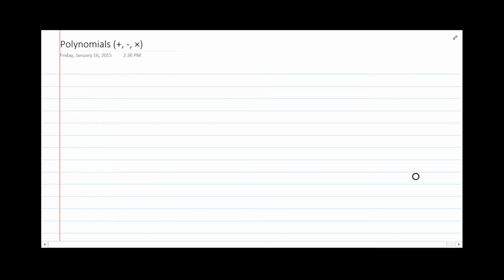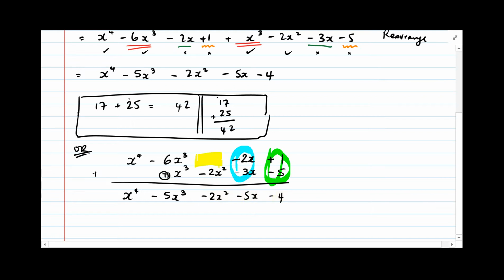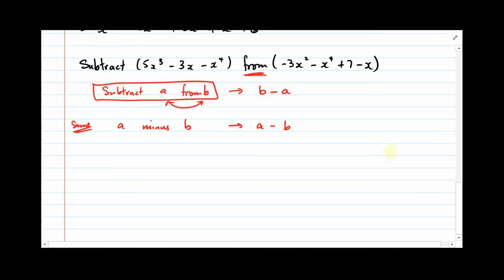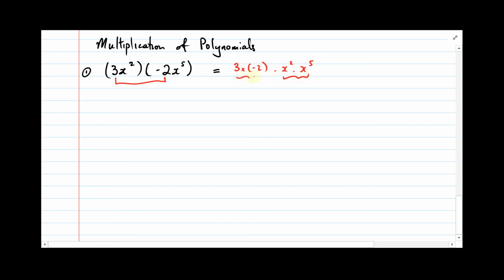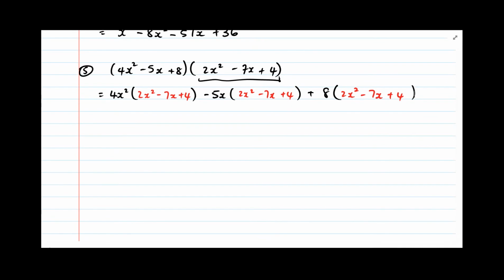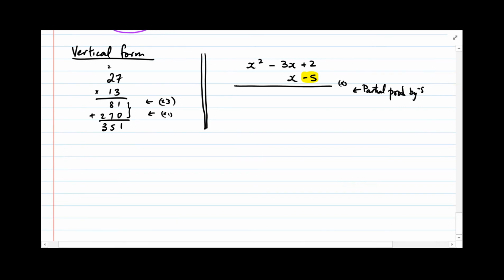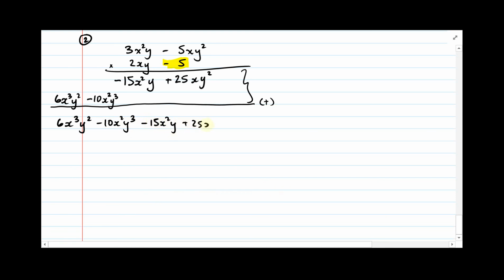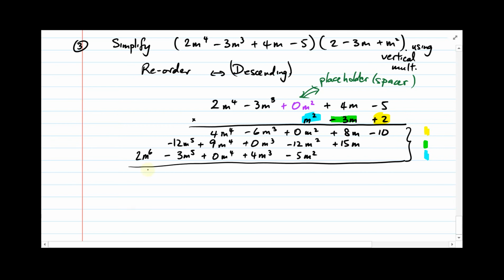Topic 6C: Polynomials (+, -, x )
Simple operations with polynomials